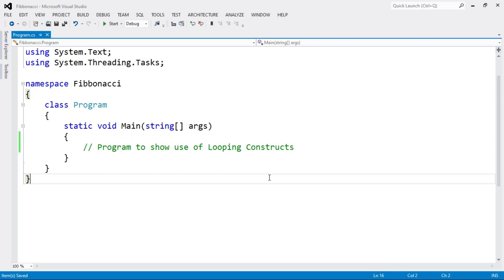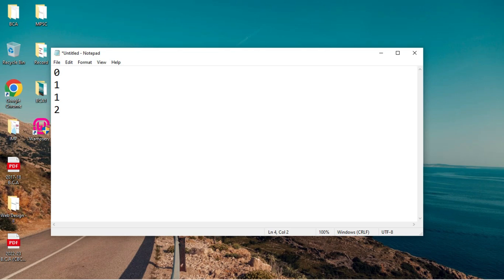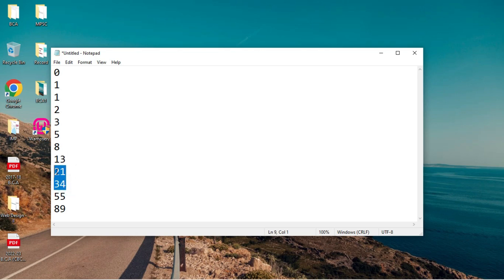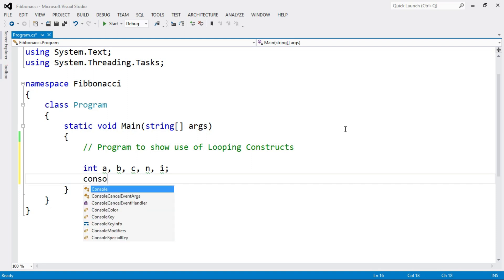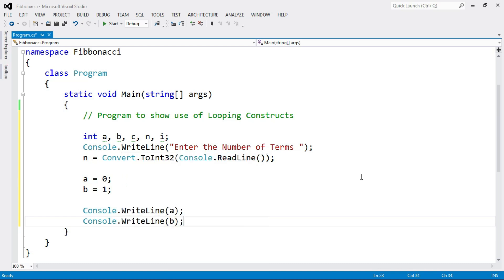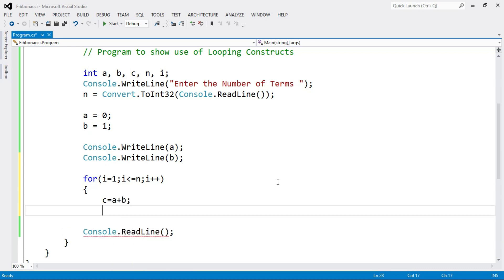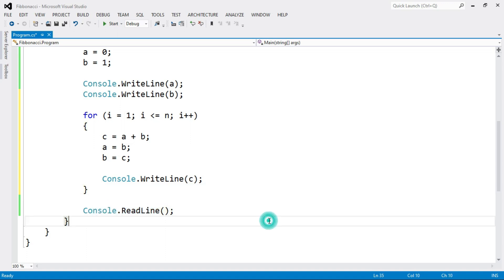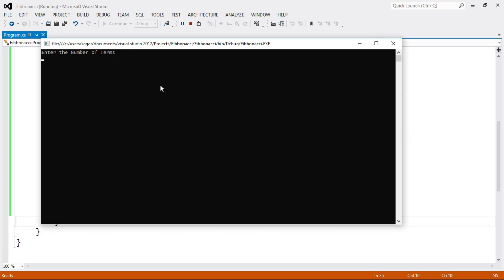Mastering the Fibonacci Sequence in C#.NET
The Fibonacci sequence is a timeless mathematical concept that has applications in many areas, including computer science. In this video, we'll show you how to implement the Fibonacci sequence in C#.NET, a powerful programming language for building Windows applications.

We'll walk you through the steps of writing a program that generates the Fibonacci series, and we'll explain how the code works along the way.

Whether you're a beginner or an experienced C#.NET programmer, this video is sure to help you enhance your skills and deepen your understanding of the Fibonacci sequence.

Get ready to dive into the world of programming and discover the magic of the Fibonacci series in C#.NET